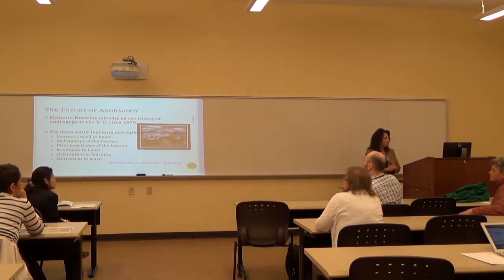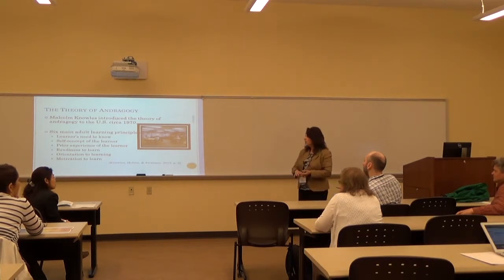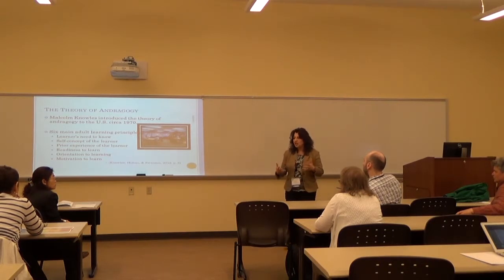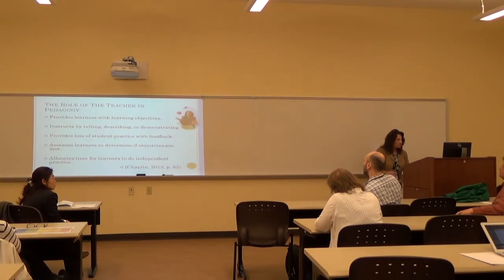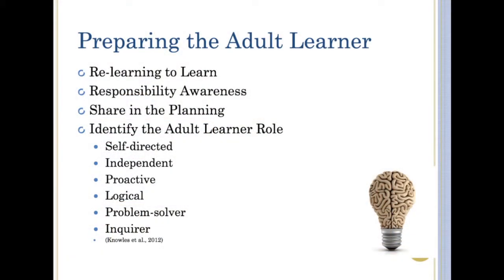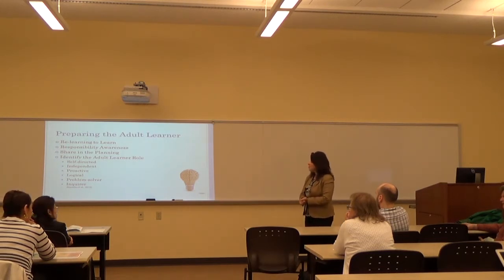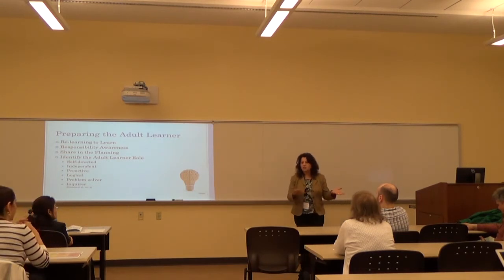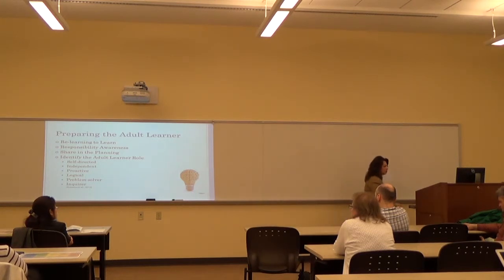Andragogy vs Pedagogy Bronx Showcase2014